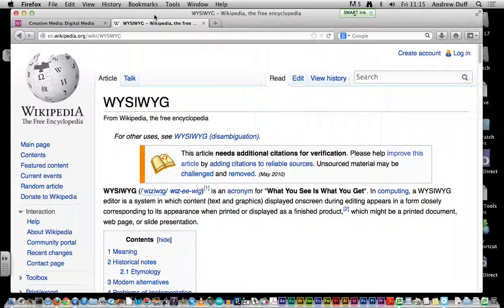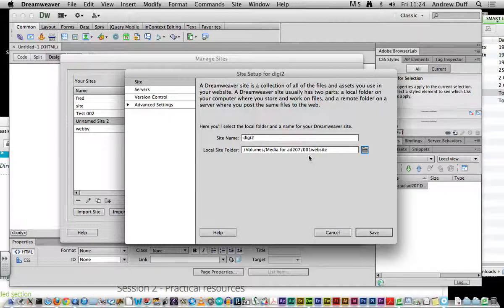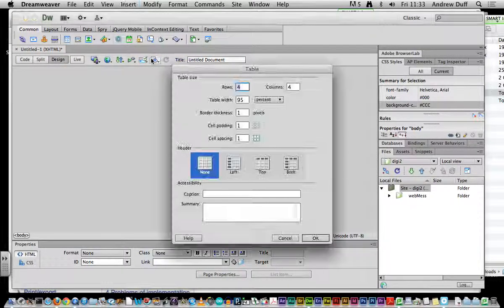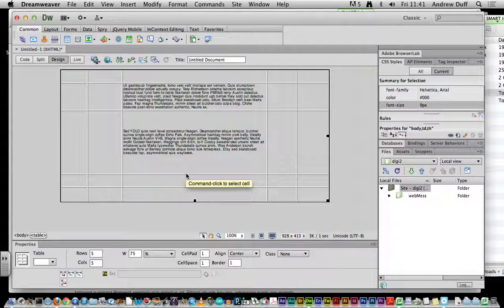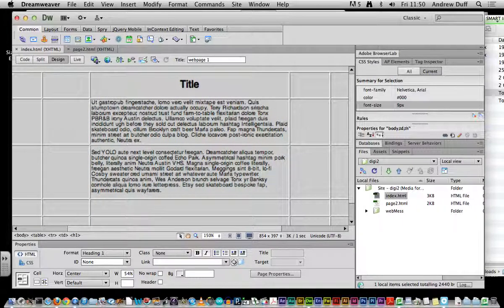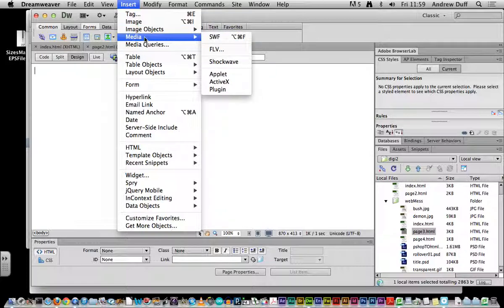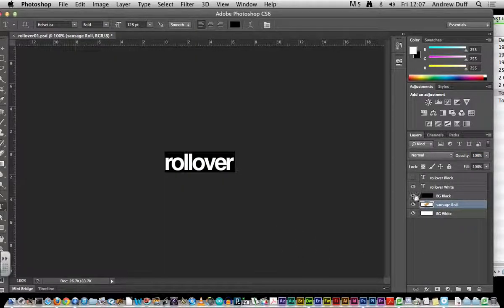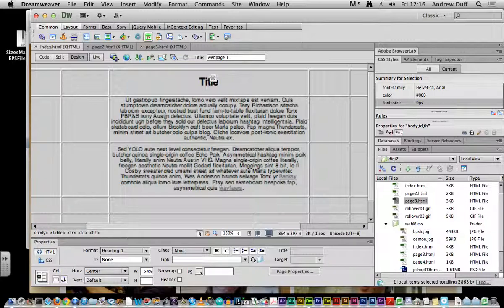Year 2 Digi Session 2, hour 1: Dreamweaver